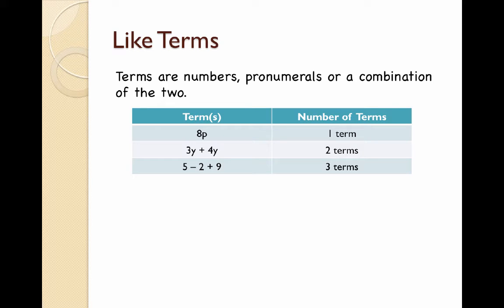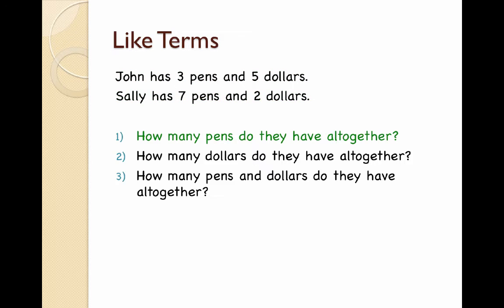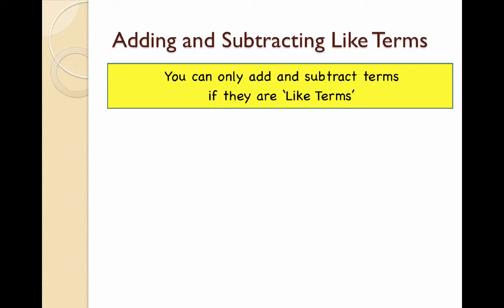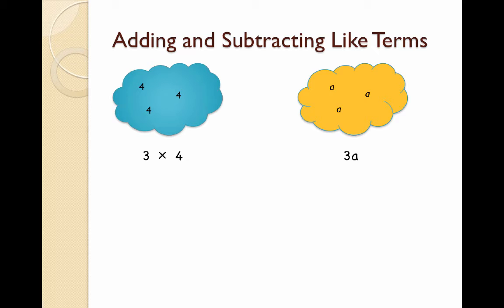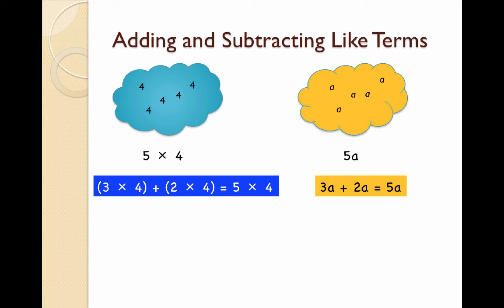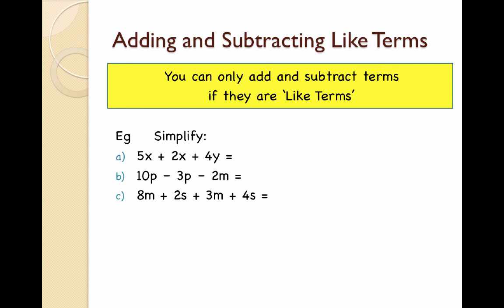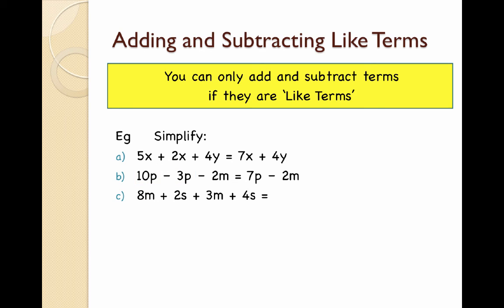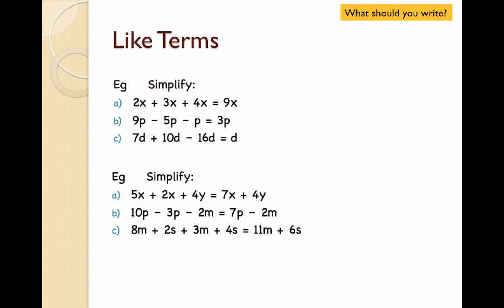U8L3V1 Like terms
Learn how to recognise, add and subtract like terms